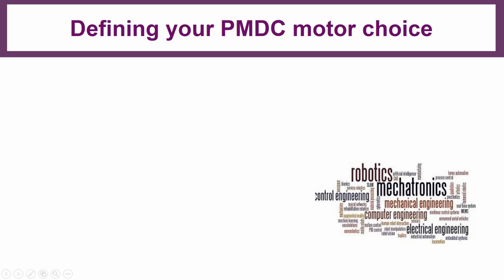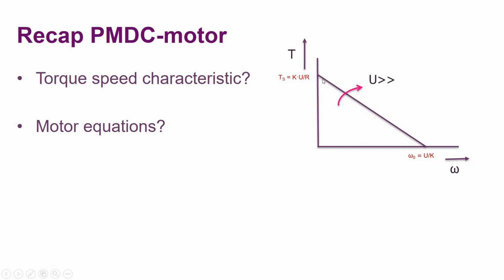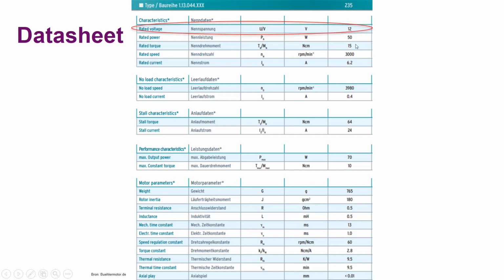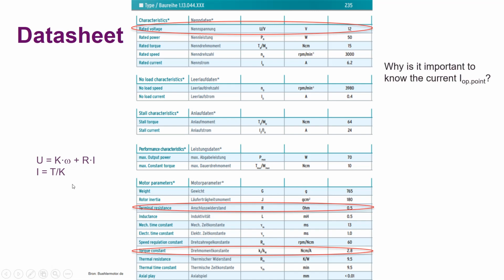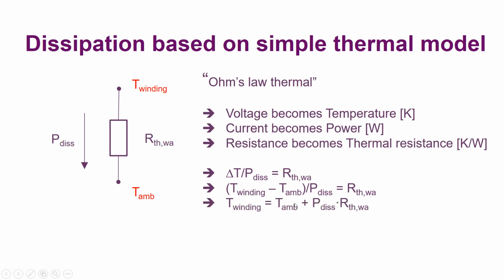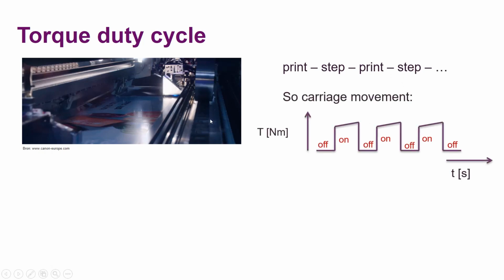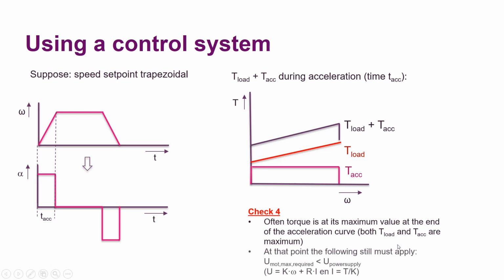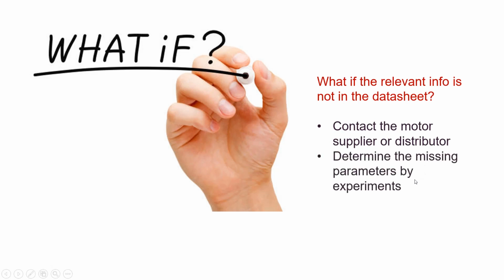How to choose a PMDC motor [EN]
What should you consider when choosing a PMDC motor? And how do you justify that choice? This video discusses the basic issues with respect to this topic.